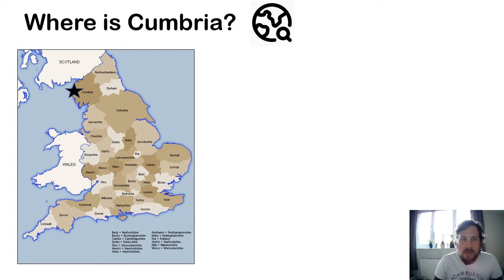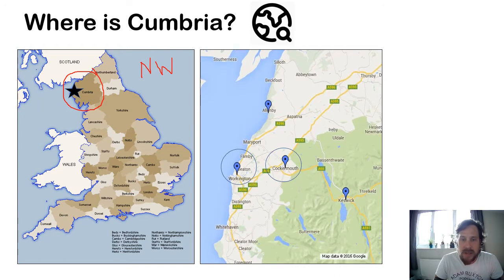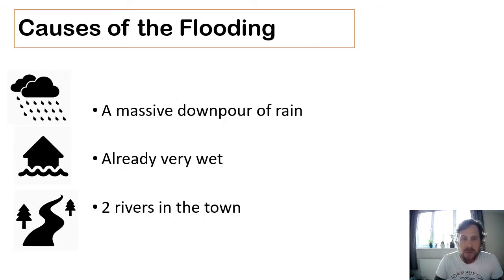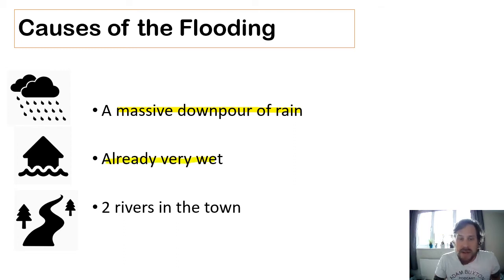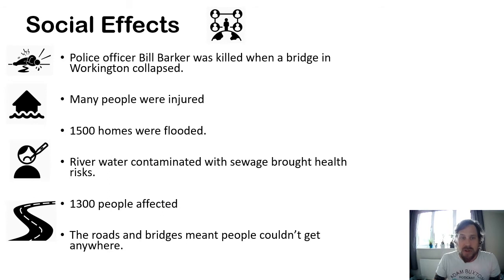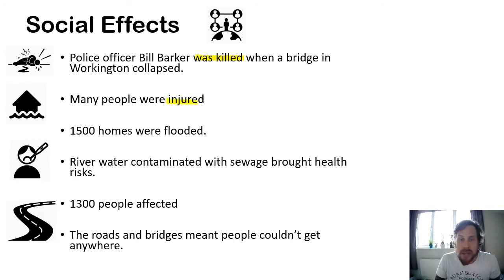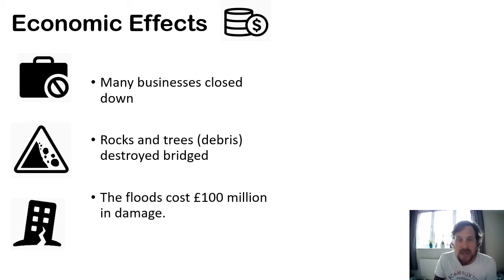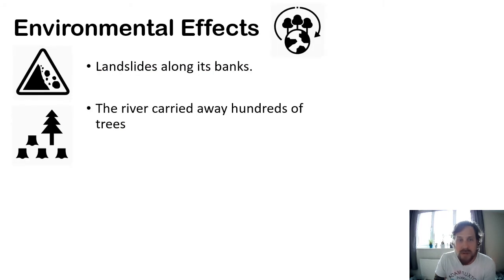Extreme Weather of the UK - Cumbria Floods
Video looking at the causes and effects of extreme weather in the UK for AQA Geography GCSE.

This is a simplified version for SEN / EAL students